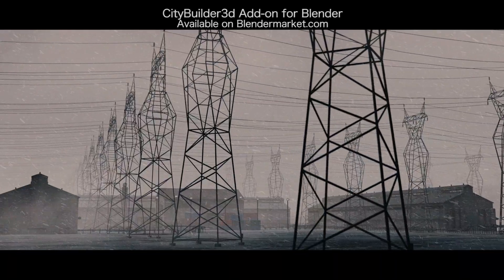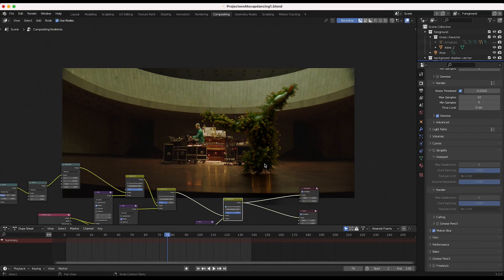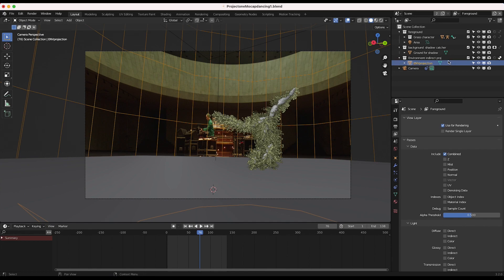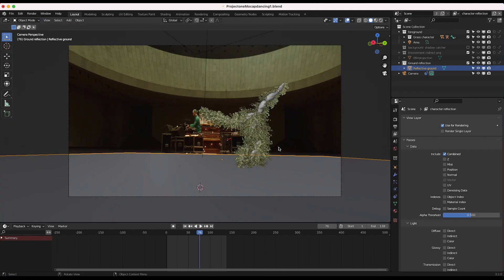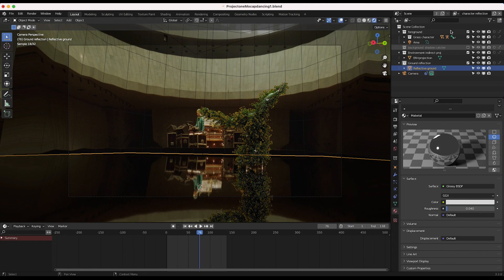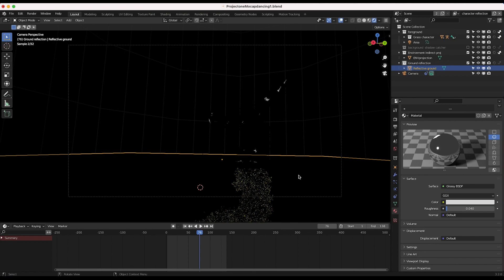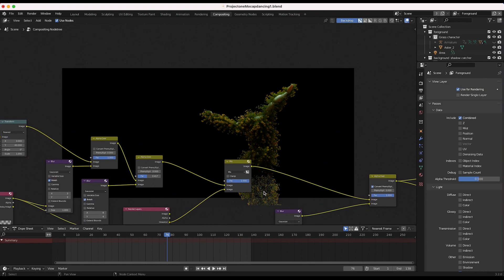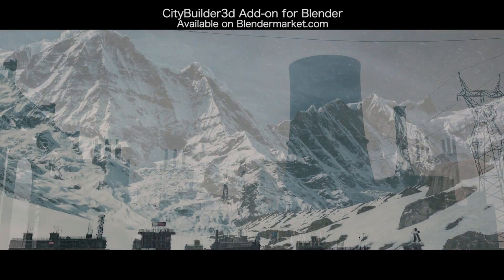Compositing CGI Reflections: Blender Tutorial (Easy)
Hey everyone. In this video I show one way you can add and composite cg reflections into live action footage. All inside of Blender 3d.

Create custom cities in Blender 3d with over 55 professional 3d assets packed into a single user friendly add-on! Designed by 3d artists in Hollywood, the CityBuilder add-on and 3d asset database allows you to add over 55 various 3d modeled and textured building assets to your 3d scene with the click of a button! Enhance your 3d art and visual effects work using these professional assets packed into a great add-on with ease.The CityBuilder 3d add-on and asset database includes four differently themed kits for your 3d art and visual effects. With 15 3d assets in each kit there are great options of buildings to choose from. Choose between Metropolitan, Derelict Future, and Cyberpunk Clean Future cityscape assets to enhancing your world. Built for an established platform! Blender 3D!The CityBuilder add-on and 3d asset database is designed to be integrated with the powerful and tested software Blender 3d! Materials are optimized to work with the realistic Cycles rendering engine but are also compatible with Eevee realtime rendering!Performance Note: Citybuilder contains detailed 3d models and materials. Because of this the performance of your computer while using multiple 3d assets can vary. For your reference all of the projects in our promotional trailer were created on a 2017 Macbook Pro with 16gb RAM and an Intel HD Graphics 630 1536 MB graphics card.